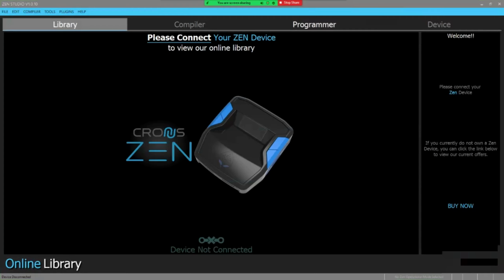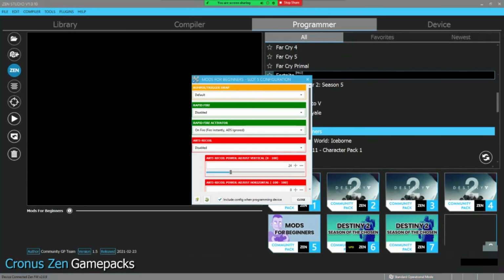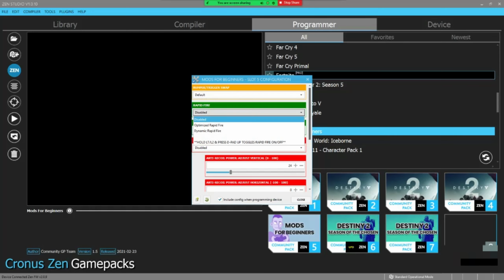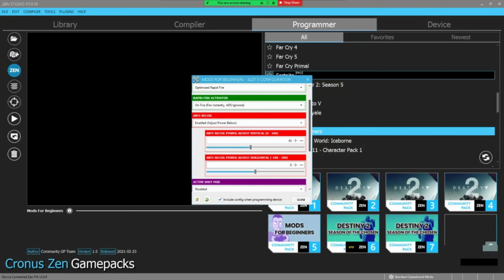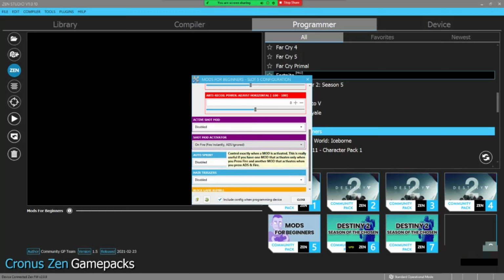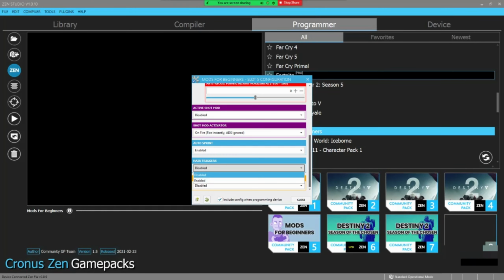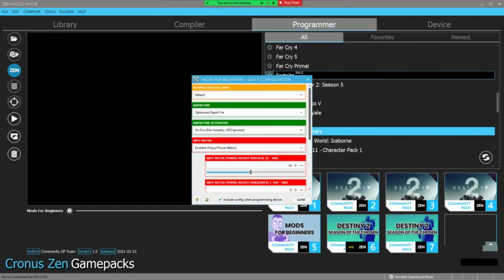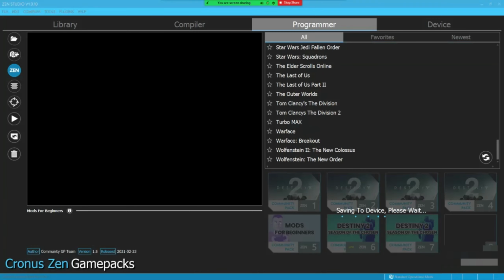A work around for Cronus Zen when game packs are bugged and don't work